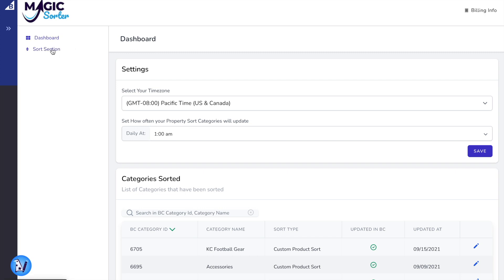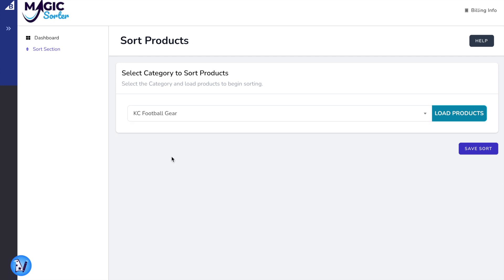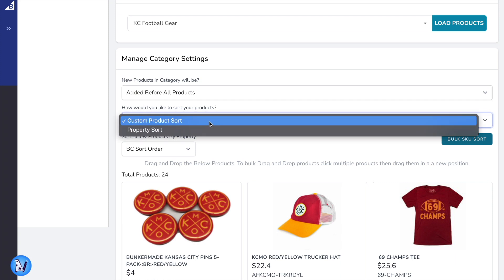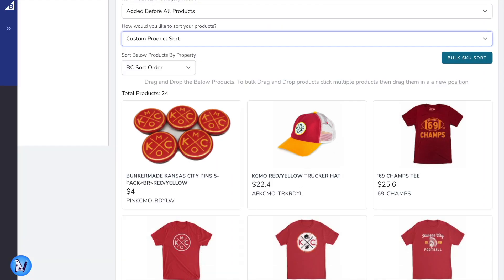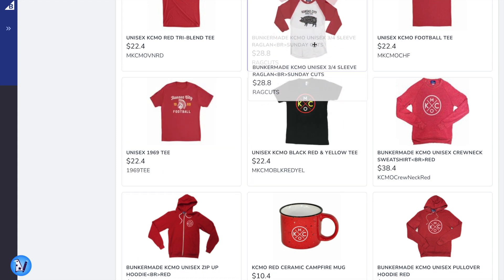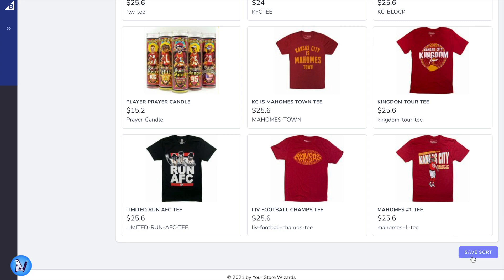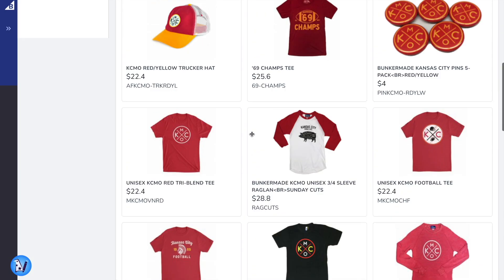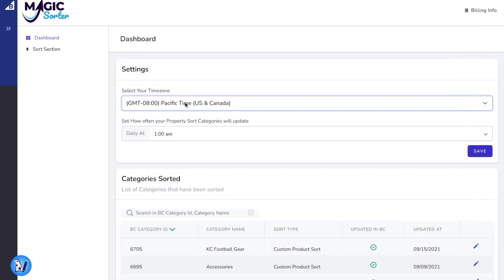Magic Sorter for BigCommerce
Magic Sorter from Your Store Wizards uses the power of the BigCommerce Sort API to custom sort items on category pages.

Our drag and drop editor allows you to place products exactly where you want them, making this perfect for merchandising!

Simply sort, save, and reload to see changes to your category pages instantly.

Magic Sorter also allows you to automatically sort pages daily at a predetermined time.